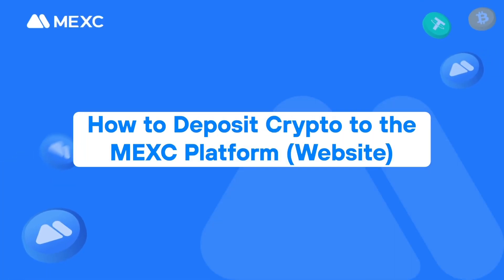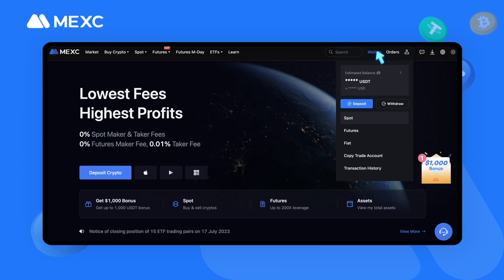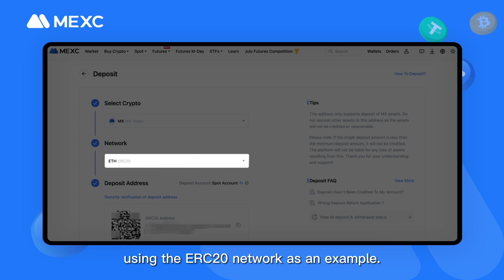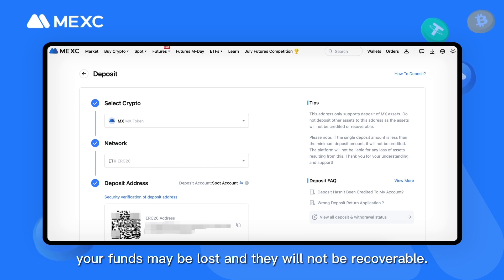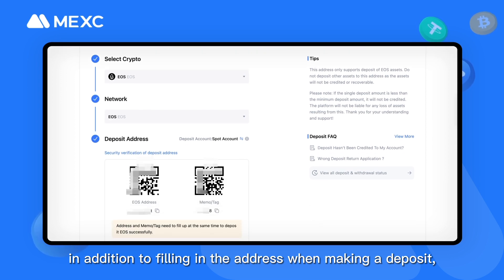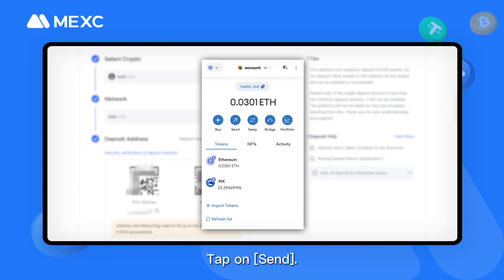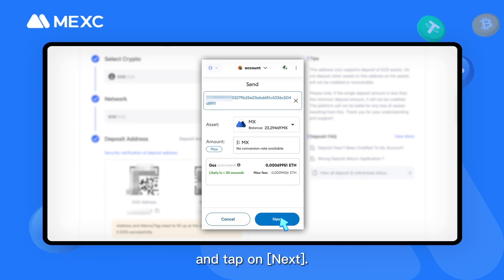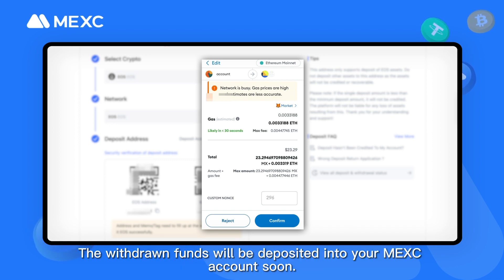How to Deposit Crypto to the MEXC platform (Website)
This video tells you how to deposit crypto to the MEXC platform on the website.